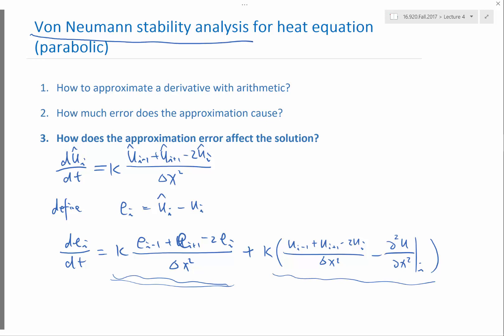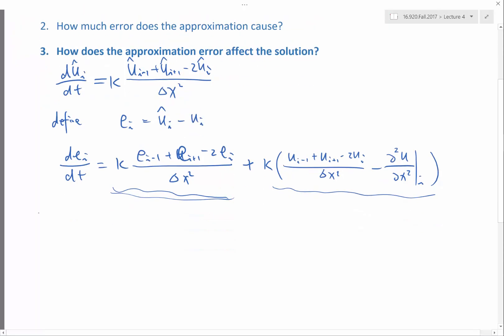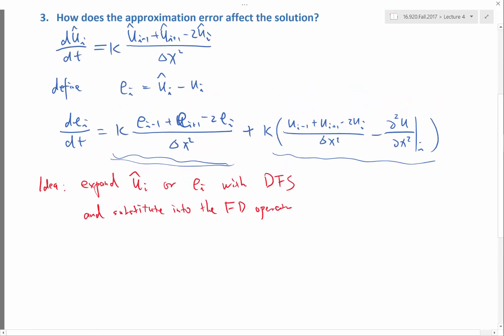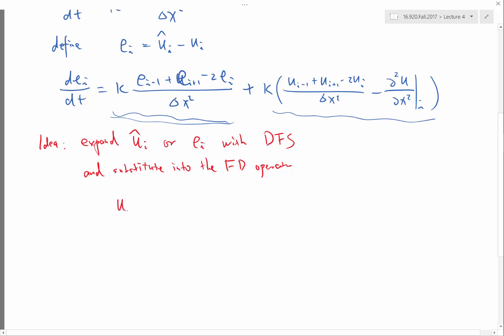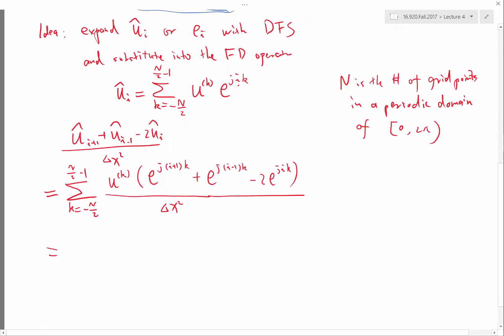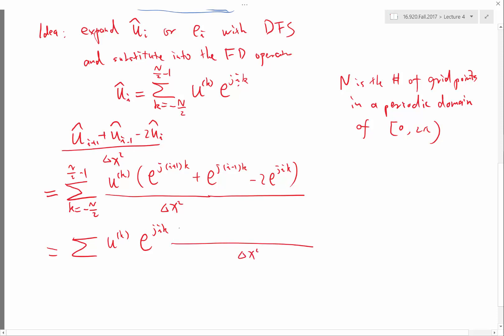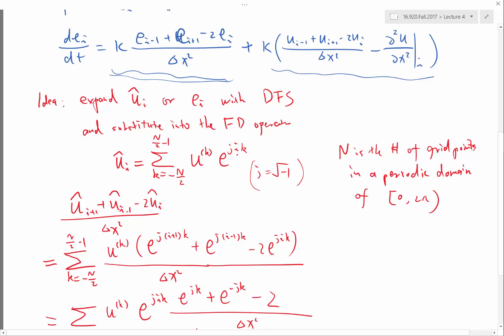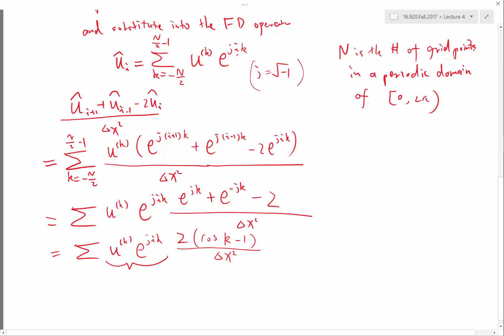How does von Neumann stability analysis work